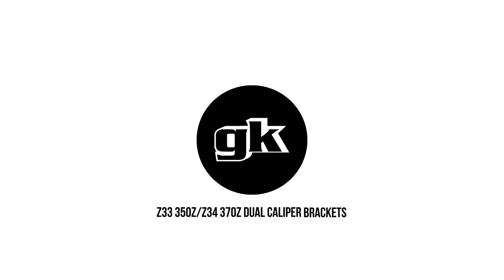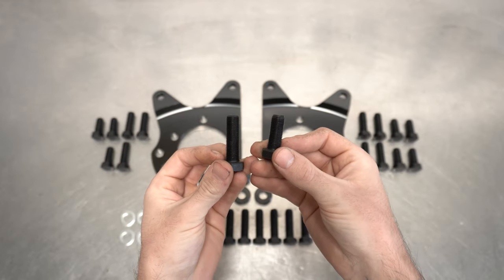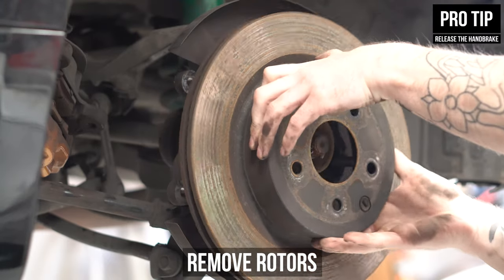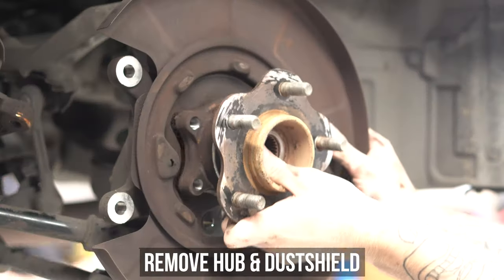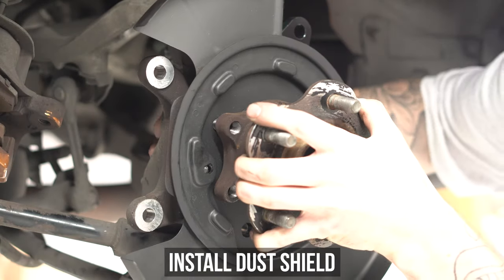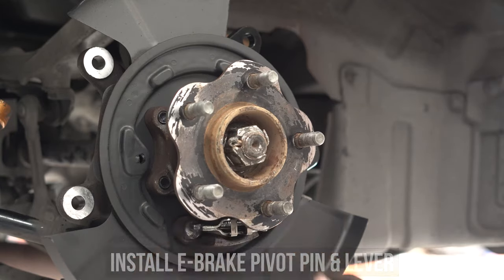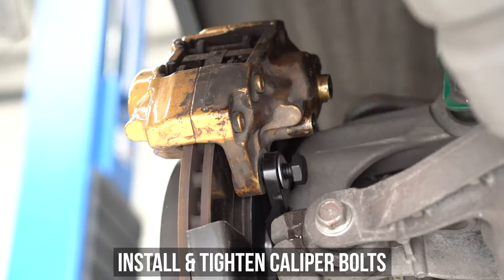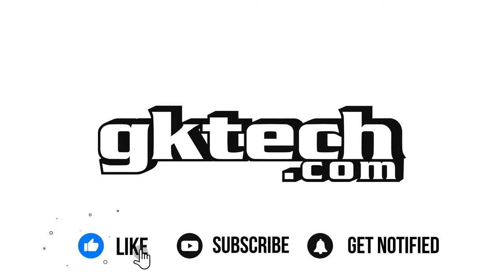Gktech Z33 350Z Z34 370Z Dual Caliper Brackets - Install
This is part two of our three part series on installing our Z33 350z/ Z34 370z Hydraulic E-Brake setup! The GKTECH Z33/G35 dual caliper e-brake brackets feature CNC machined 6061-T6 aluminium and allow the use of either Brembo or non-Brembo calipers.

The brackets only space the hub out 8mm and do not require any modifications to fit and also allow the use of the drum e-brake.

We have also added the option of purchasing axle spacers to this kit as the plate spaces the hub out 8mm, this meaning the driveshaft is essentially being stretched that 8mm to compensate for the thickness of the plate. This can now be taken up with the use of an axle spacer.

The brackets are available on their own, however, if you want to avoid wasting time shopping around for all the individual parts, getting custom brake lines made up or running generic parts that may or may not work then we suggest having a look at our complete kit.

0:00 - Intro
0:18 - Unboxing
0:30 - Features
1:50 - OEM Parts Removal
3:29 - Dust Shield Modification
4:17 - Install
7:29 - Outro

Zac/ZACBLOGNAR
Dan/DANBROCKETT
Josh/JOSHFILMS
John/CASADECAPS